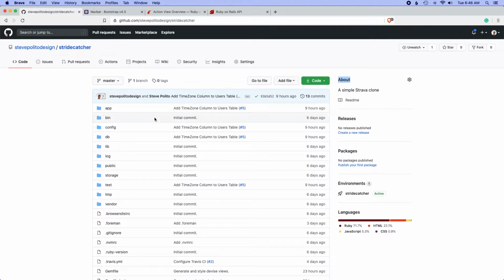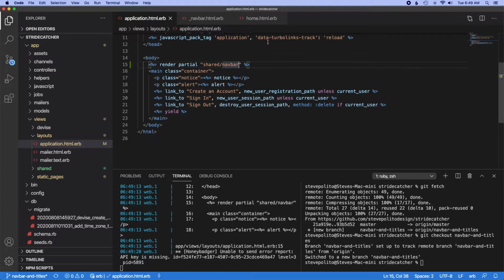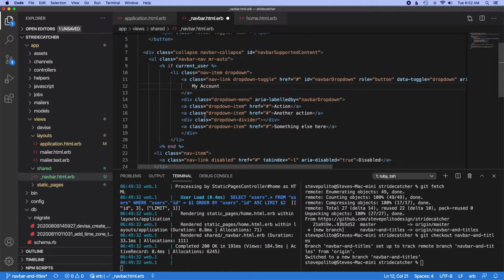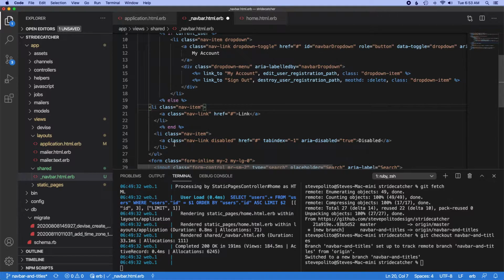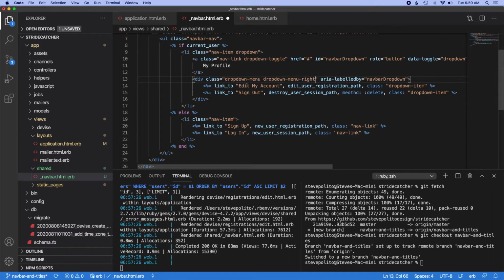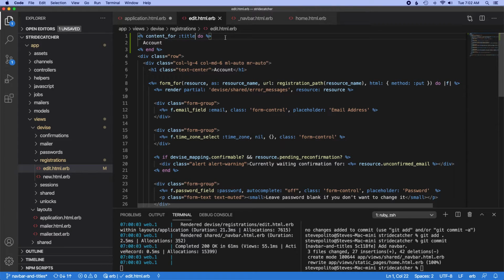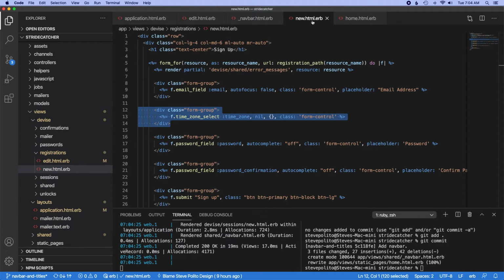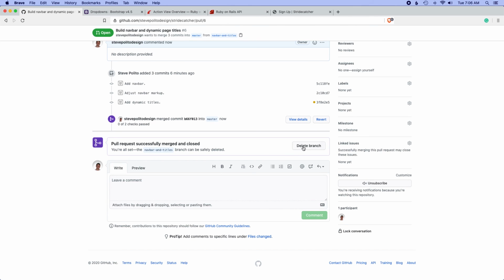Add Navbar and Dynamic Page Titles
Add a navbar partial to our application, and allow for dynamic page titles.